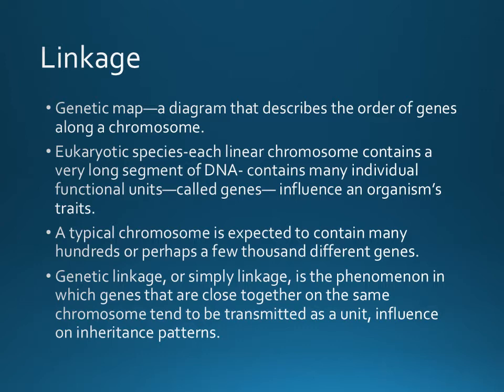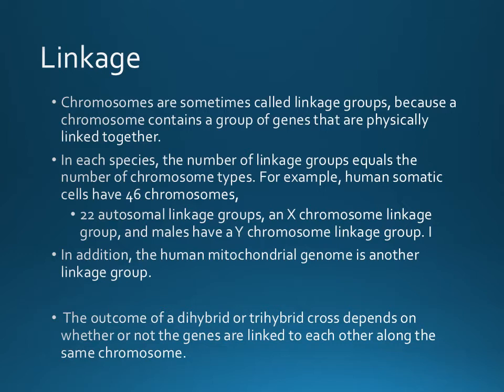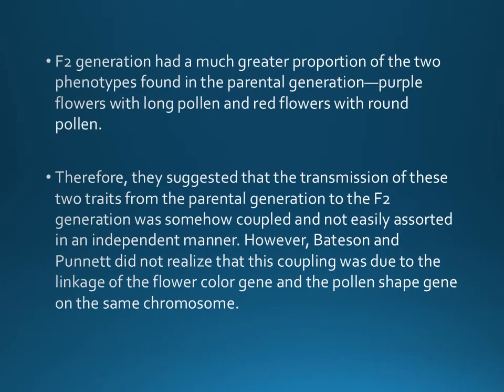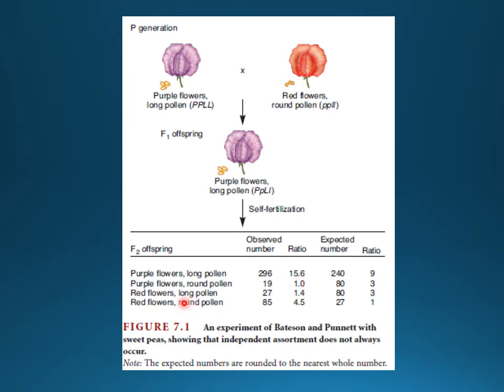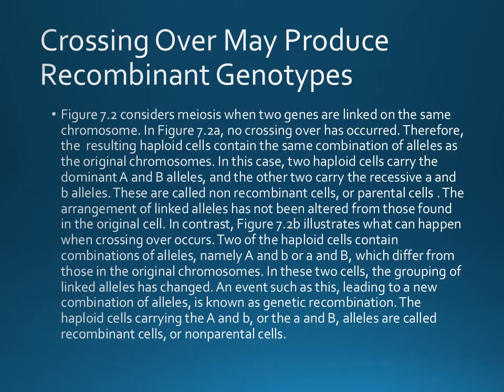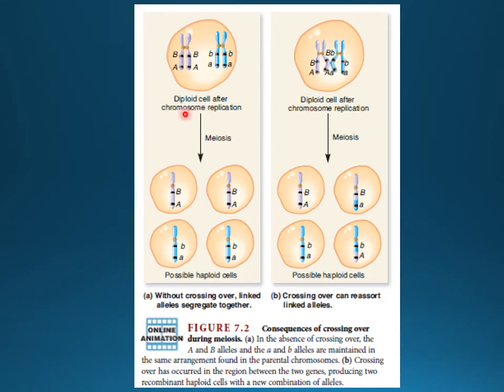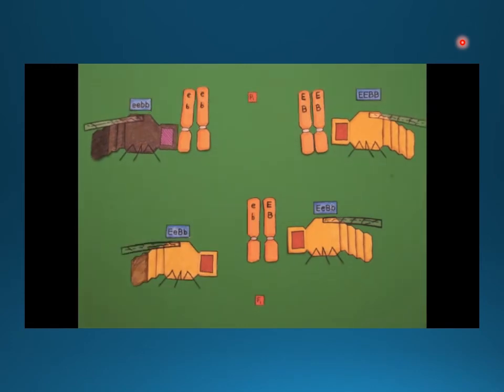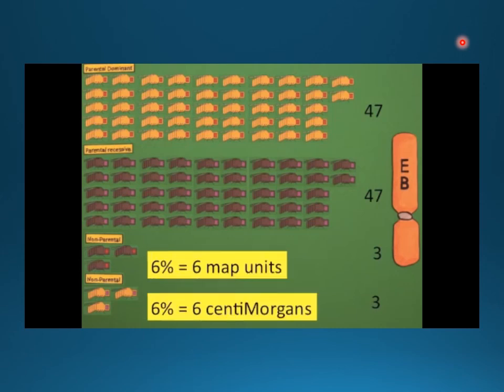Linkage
Linkage, Bateson and Punnet Discoverable Traits
Relation between linkage and crossing over